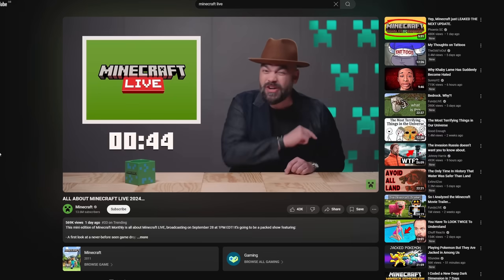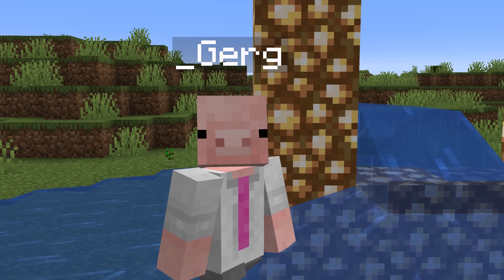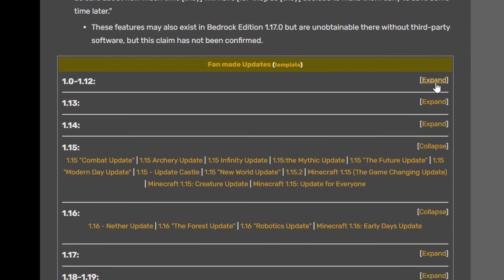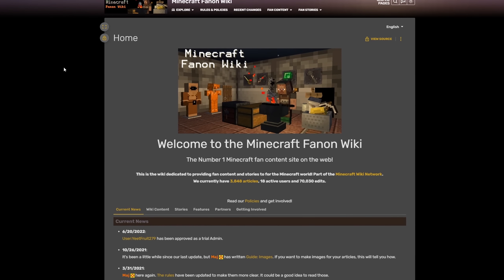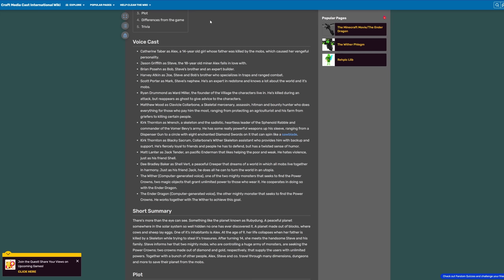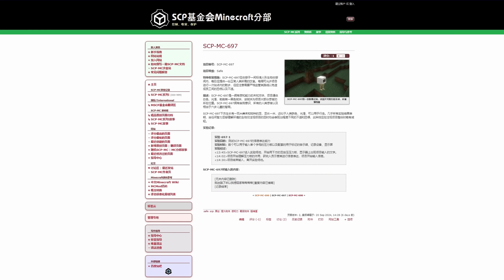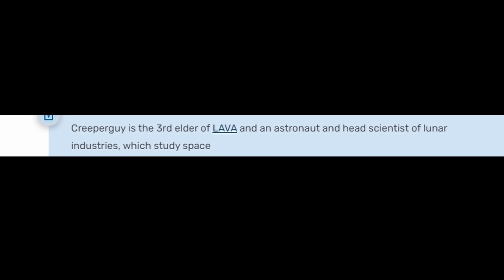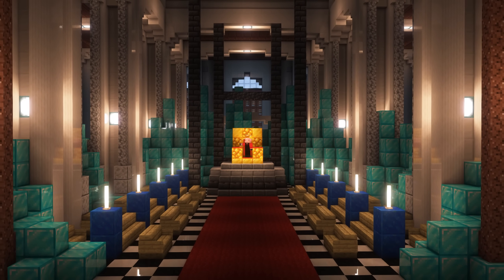The Weirdest Minecraft Wikis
Gerg explains the unfortunate rabbit hole he fell down when he accidently googled the wrong minecraft version number, a world of weird and strange wikis, made by weird and strange people.